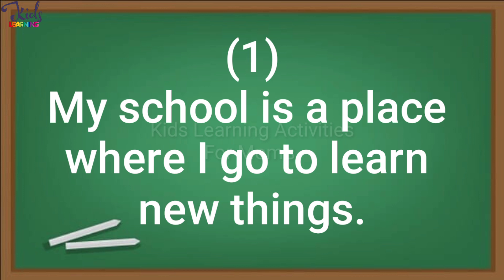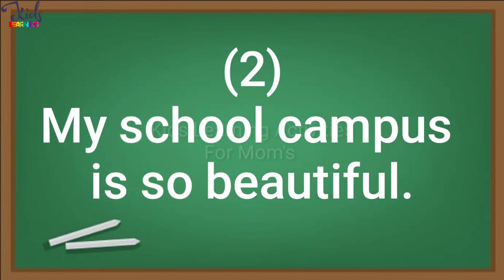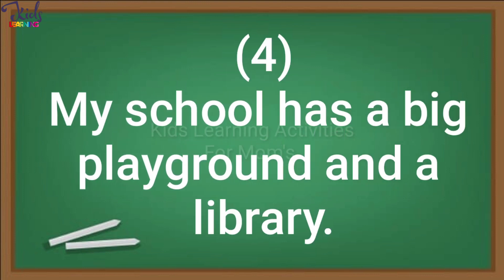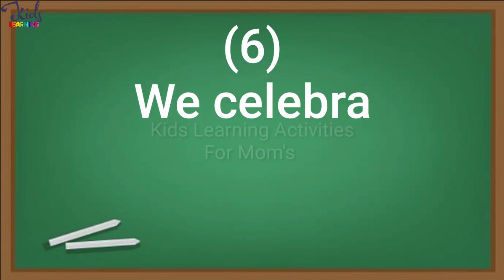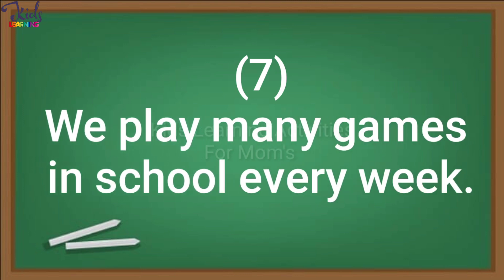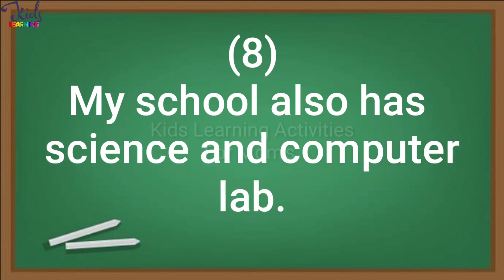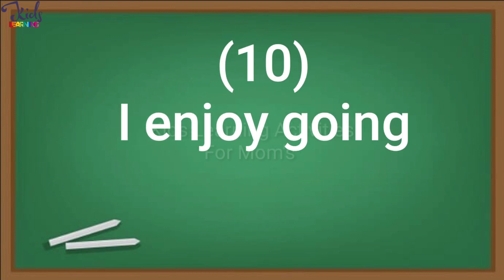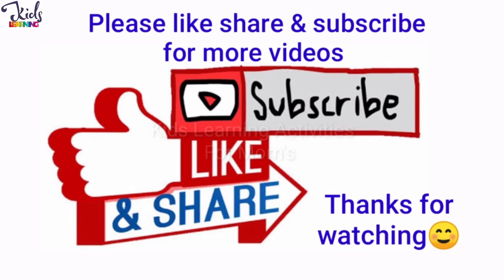10 Lines Essay On My School In English l Essay On My School l 10 Lines On My School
•Shapes and Colors Names Chart for the Kids

•Craft World Wooden Tracing Board For Kids Reading&Writing Board With Pencil Learning And Educational Toys For 2+ Years Kids (2 Hindi Varnamala,Number,Capital Abc,Small Abc) (Pack Of 5)

•Spelling Fun Type 1-150 Piece Spelling Puzzle - Learn to Spell 50 Three Letter Words - Beautiful Colorful Pictures (Age 4+)

•Educational Wooden Puzzle Jigsaw Shape Pattern Block Toy for Kids, Hexagon Puzzle Challenge Toy Geometry Logic Toy Set for Kids (Wooden Puzzle Set)

•201 Maths Activity Book - Fun Activities and Math Exercises For Children: Knowing Numbers, Addition-Subtraction, Fractions, BODMAS

•Super Table Book with Mental Practice - Multiplication Table 1 -20 for Kids Age 4+

•Math Activity Book for Kids - 200+ Multiplication and Division for Age 5+ Years - Math Activities for Children - Early Learning - Brain Boosting Activities - Learn to Multiply and Divide

•Maths Olympiad For Class 1 : 24 Tests, 600 Math Questions, Activity Based Worksheets

10 Lines Essay On My School In English l Essay On My School l 10 Lines On My School | MySchoolEssay

10 Lines Essay On my school in English
10 lines on my school
Essay on my school
10 Lines on my school in English
Essay on my school in English
My school essay
my school essay
KidsLearningActivitiesForMom's
my school essay 10 lines
speech on my school in english
short essay on my school in english
my school 10 lines in english
my school 10 lines essay
My school 5 lines